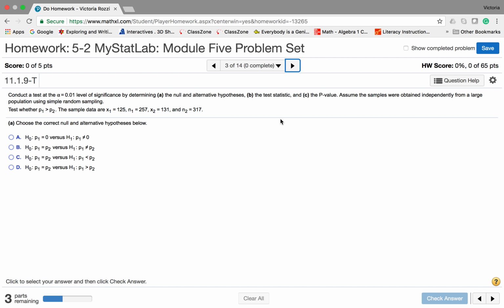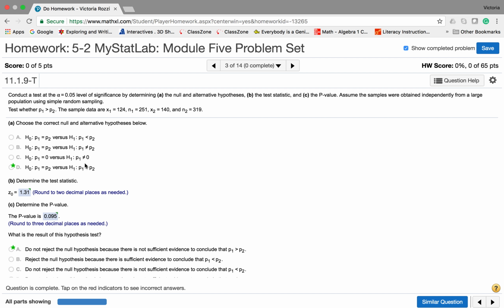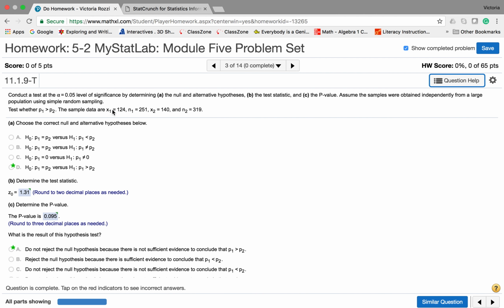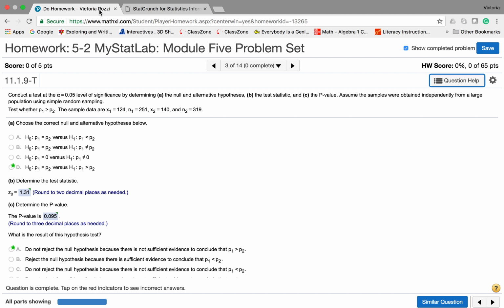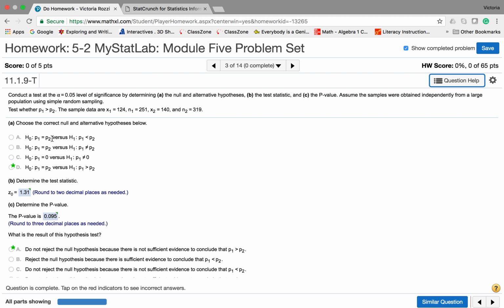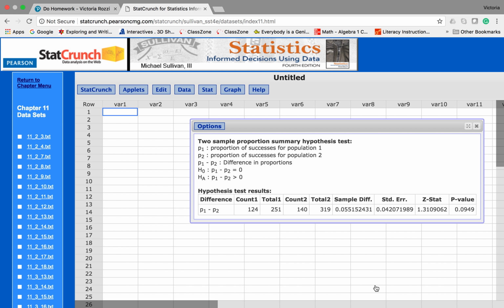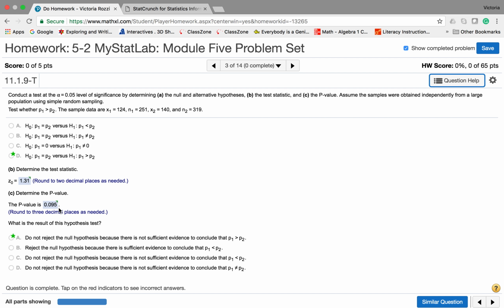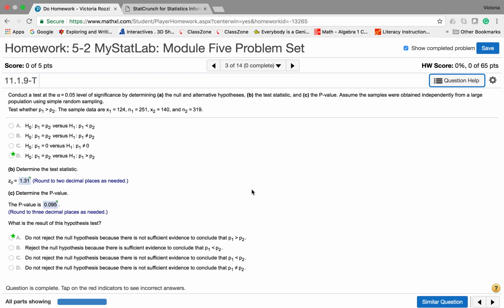11 1 9